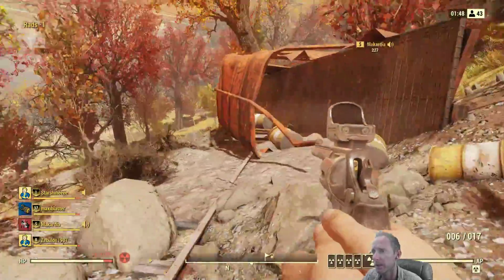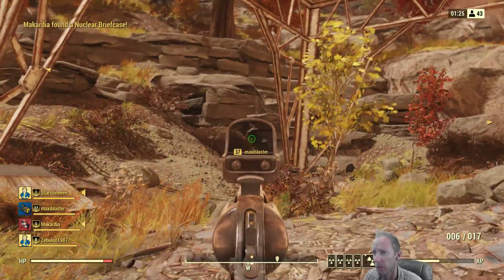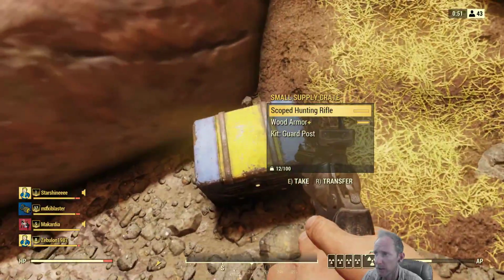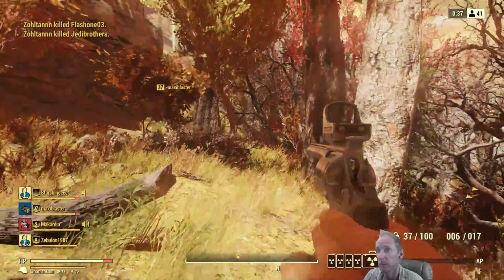NEW FALLOUT 76 BATTLE ROYALE! - ANY GOOD? - Fallout 76 Nuclear Winter Gameplay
Hi, Guys & Girls. I`m ElephantCrunch but my friends call me Crunch. You can call me Crunch too if you like :) I love open world, Team playing, PVP, RPG, and just games that you can have a fun time in and make people smile. My channel is for you and I will work HARD to make you laugh and smile. This is a positive channel that wants to show you a good time. Thank you all for your support you mean the world to me!!

There are ton of other distinctions separating Nuclear Winter from other battle royales. A key one includes the new Overseer XP everyone is working toward, which progressively awards new cosmetics in other game modes and opens up Vault 51, letting players learn more of what the story is there.

Players may also build CAMPs for free, somewhat similar to Fortnite’s construction layer, and these structures can be blasted to bits by mini-nukes.